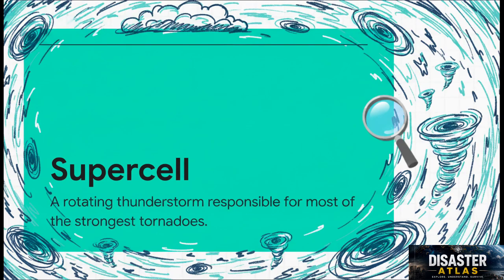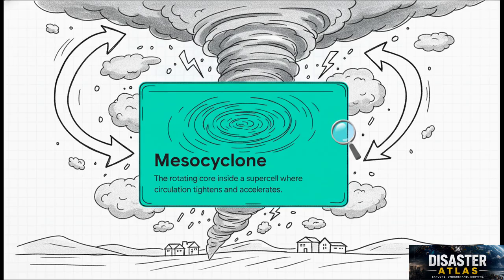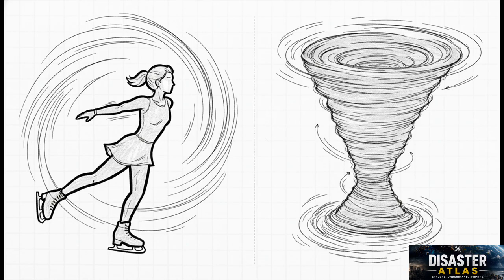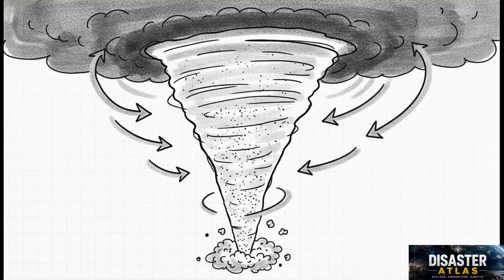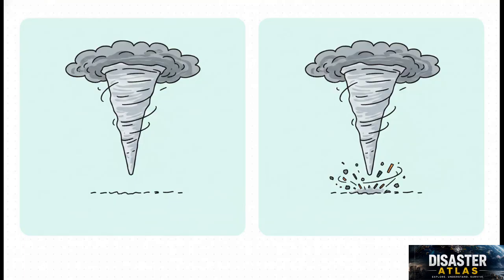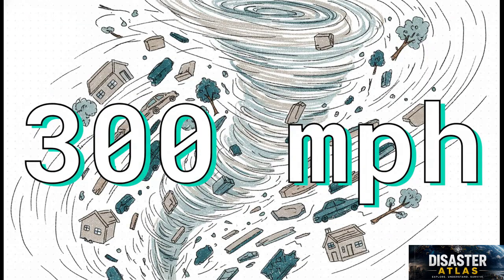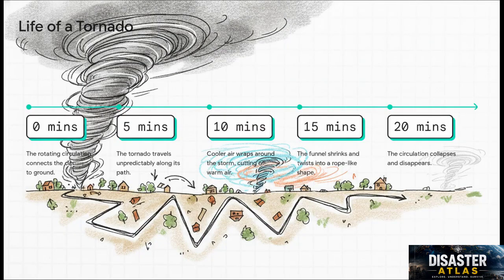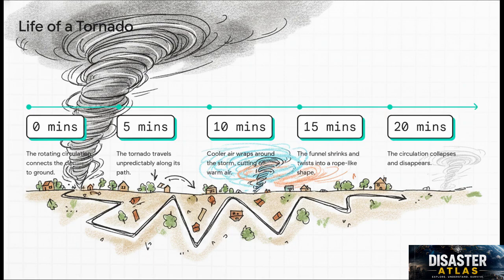How Tornadoes Form | The Science Behind Nature's Most Violent Storms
How do tornadoes actually form? 🌪️
In this documentary, we explore the complete science behind tornado formation—from warm, moist air and powerful supercell thunderstorms to the moment a tornado touches the ground. Using realistic animations, maps, and cinematic storytelling, discover how nature creates one of the most destructive forces on Earth.